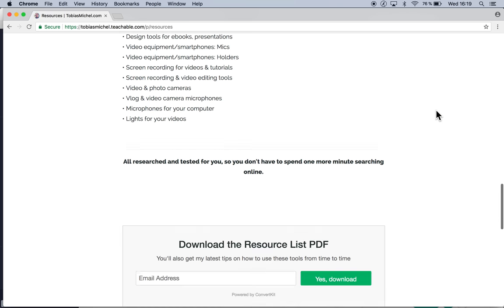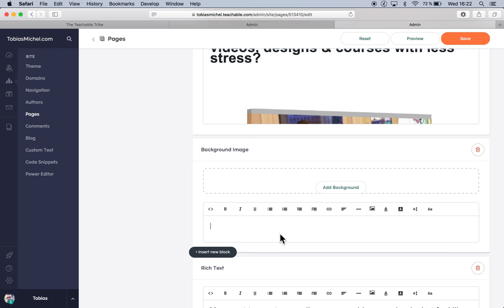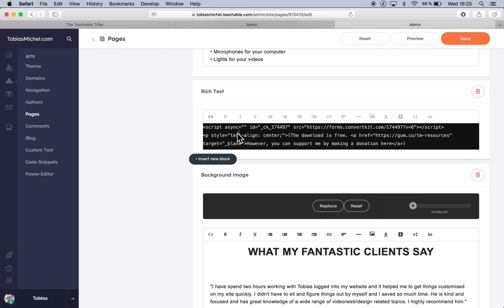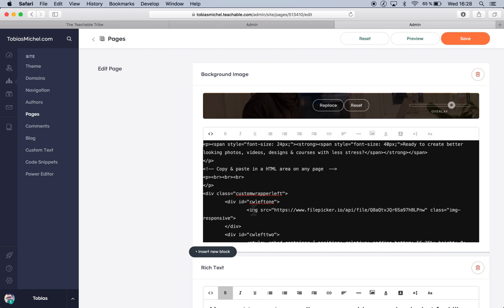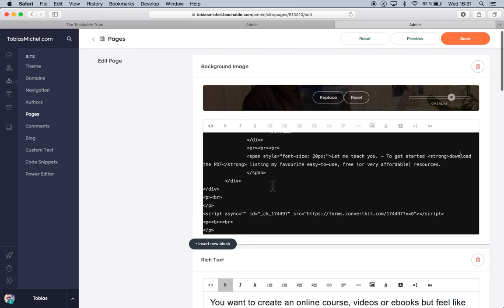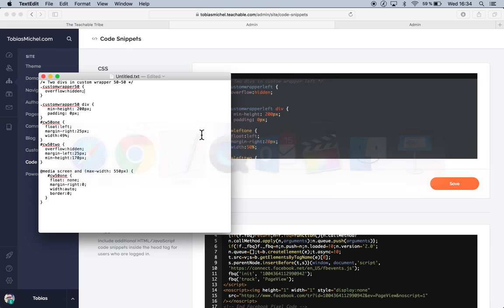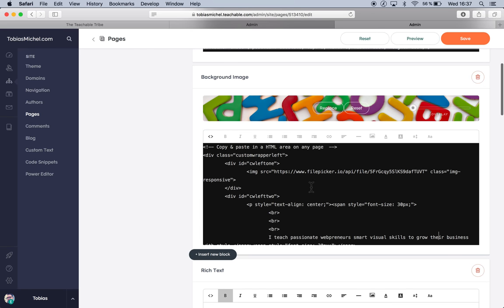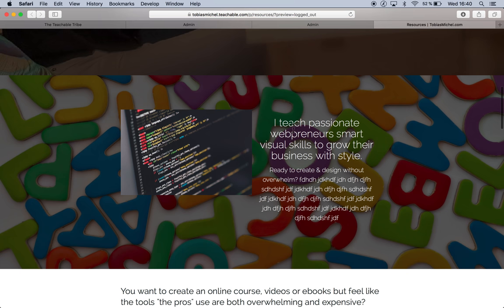How to create custom optin-pages on Teachable with CSS code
- The teachable drag and drop page builder is pretty powerful yet has one problem: There are no columns.
Here is how you can fix that using two parts of code: CSS (in "Code snippets") and HTML (on the page)